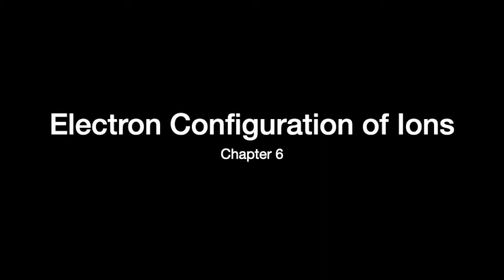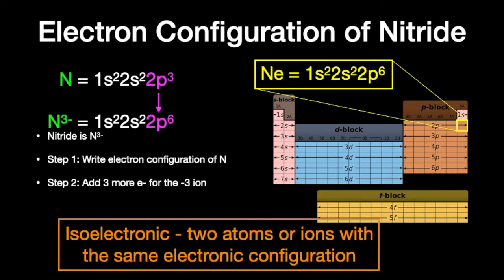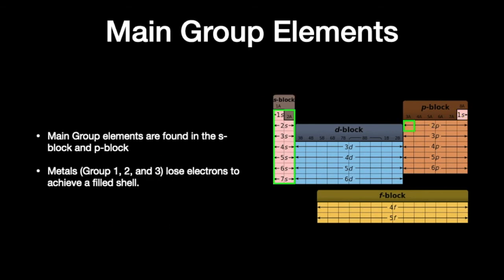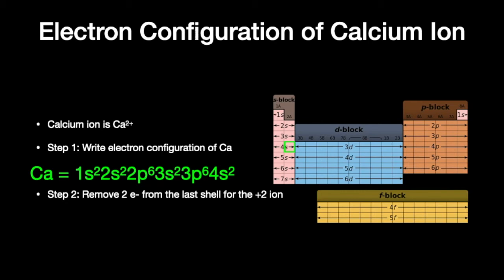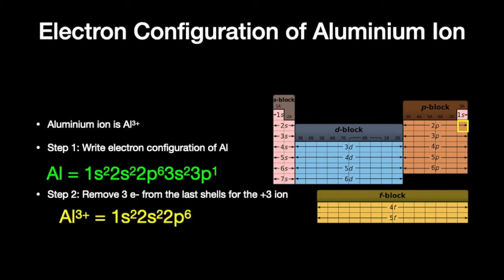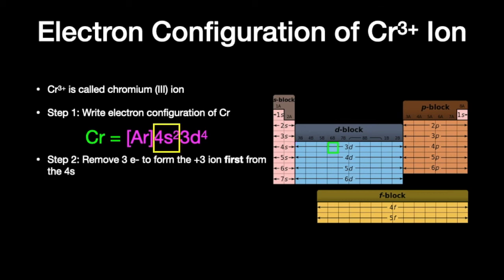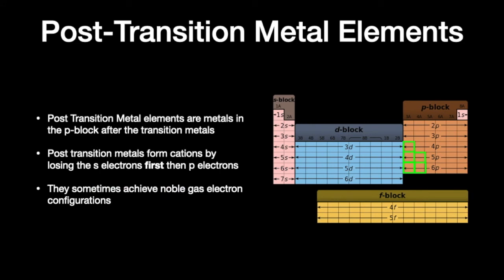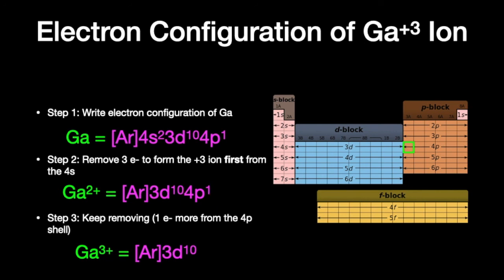Electron Configuration Ions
This video describes how to write the electron configuration of ions.
0:27 main group elements
0:44 nitride
1:32 sulfide
2:15 fluoride
3:18 lithium ion
3:56 calcium ion
4:50 aluminium ion
4:53 transition metal elements
6:23 chromium(III) ion
7:48 post-transition metals
8:31 gallium (III) ion